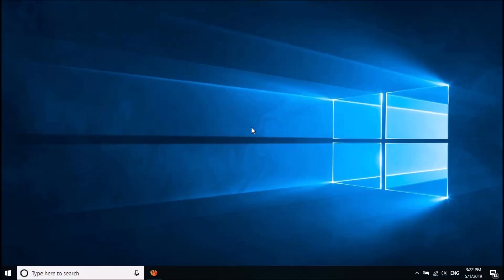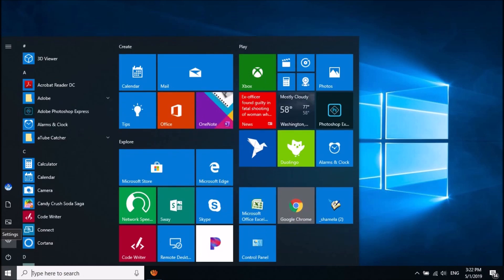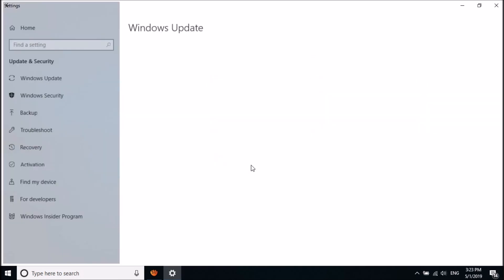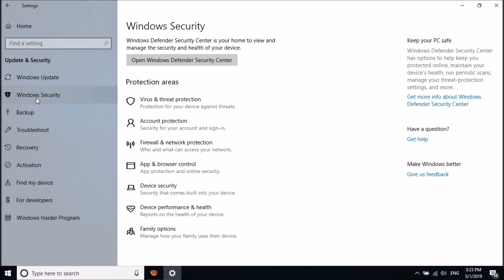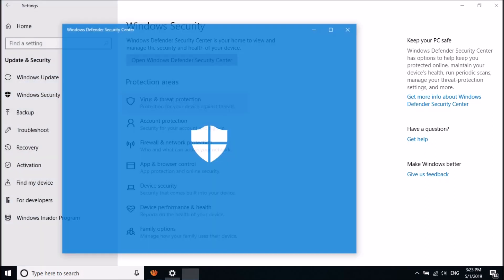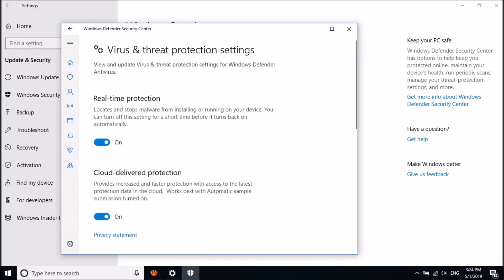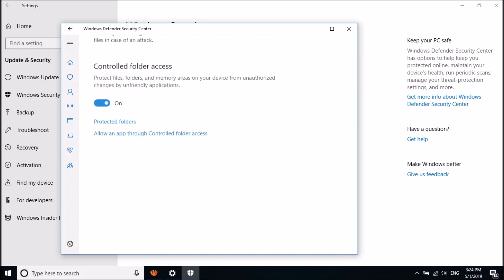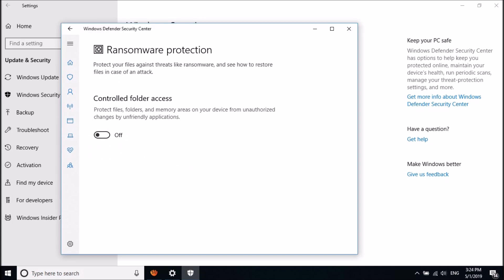How to Fix Can’t Save to Desktop in Windows 10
To fix Can’t Save to Desktop in Windows 10 with a message “ File not found. Check the file name and try again ” follow these steps:
Open Windows Settings then Click on “Update and Security” - In the left pane of this window, click on “Windows Security”. In the next window, click “Virus and threat protection”. Then click on “Virus and threat protection settings”. In the next window, find the title “Controlled folder access”, then click on “Manage Controlled Folder Access”. Turn off the option there. Click “Yes” in the Windows popup confirmation window. Close all windows.